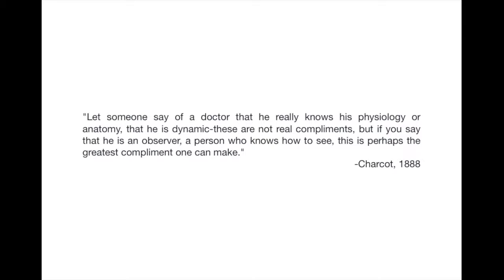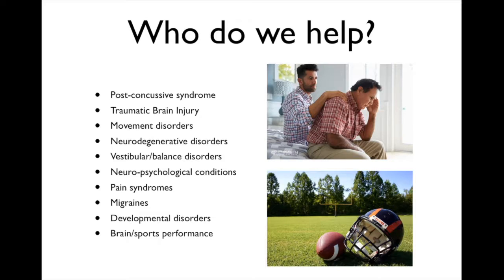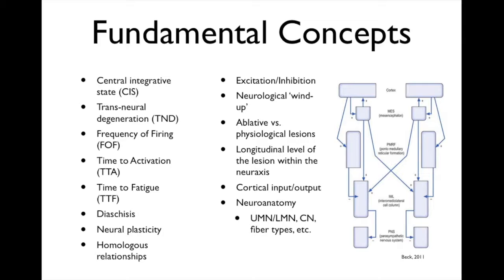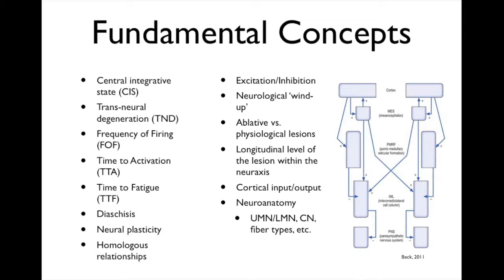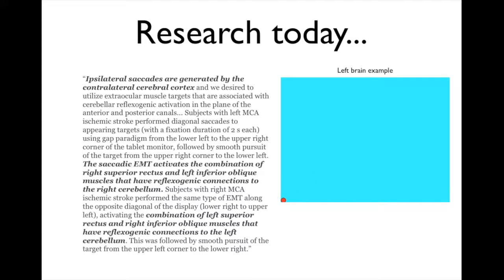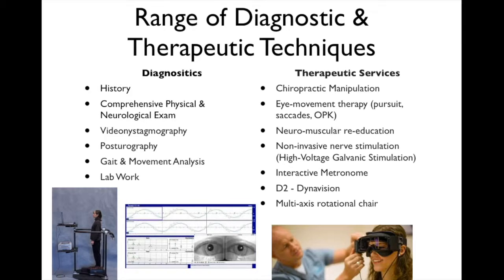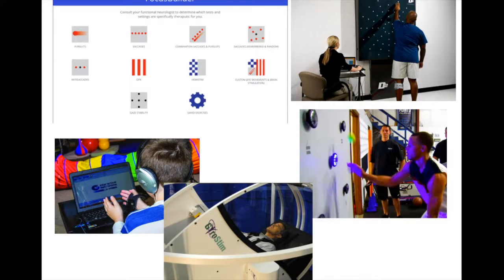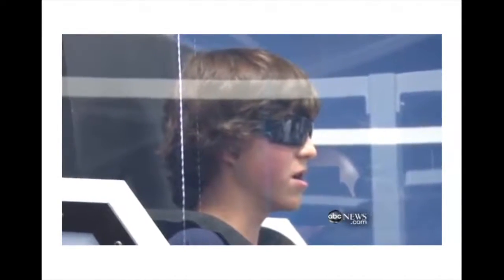IINN Grand Rounds:"Functional Neurology:An Overview and Introduction to Clinical Implication"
Insight Institute of Neurosurgery & Neuroscience February 2017 Grand Rounds by Rachel Sullivant, DC on "Functional Neurology: An Overview and Introduction to Clinical Implications."